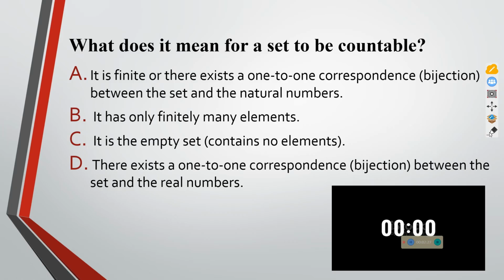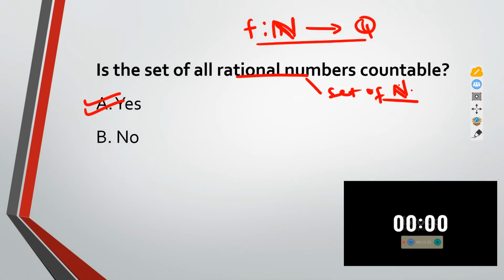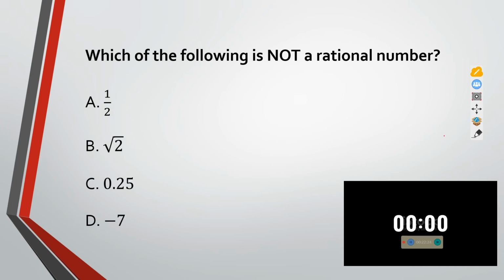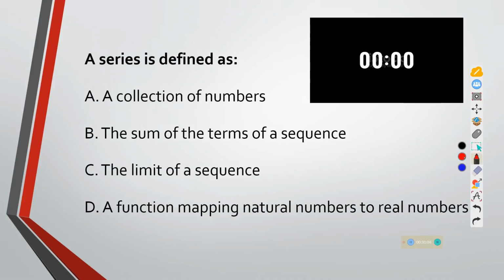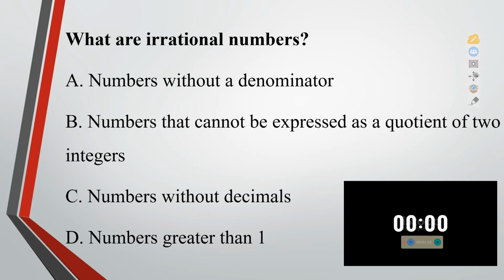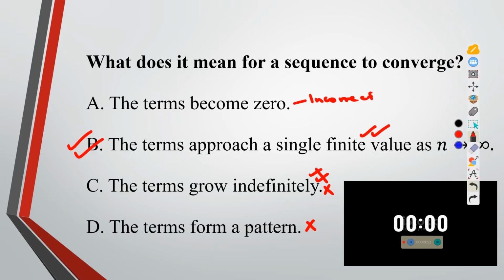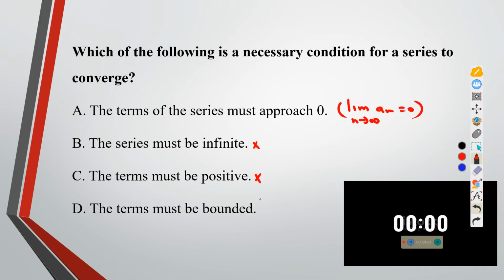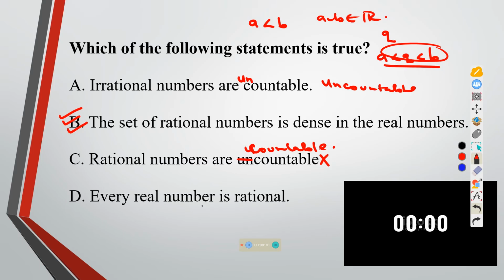Test Your Brain with Real Analysis Challenges | 30 MCQS with Answers!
Welcome to TV MathHub, where we dive into objective questions and answers in real analysis. This interactive session challenges you with a real analysis quiz: you have 30 seconds to solve each problem before we reveal the correct option. Perfect for anyone looking to test their knowledge and improve their understanding of rigorous math concepts.

Chapters
0:00 - Introduction & Channel Subscribe
0:47 - Q1: What Makes a Set Countable? (Definition)
1:56 - Answer & Explanation: Bijection with Natural Numbers
3:22 - Q2: Example of a Countable Set
3:46 - Answer: Set of Natural Numbers
5:27 - Q3: Is the Set of Integers Countable?
5:34 - Answer: Yes, Countably Infinite (Bijection Example)
8:31 - Q4: Is the Set of Rational Numbers Countable?
8:39 - Answer: Yes, Bijection Possible
10:04 - Q5: Property Making Real Numbers Uncountable
10:11 - Answer: No One-to-One Correspondence with Naturals
12:40 - Q6: Definition of Real Numbers
12:46 - Answer: Numbers on the Number Line
13:59 - Q7: Subsets of Real Numbers
14:05 - Answer: All of the Above (Natural, Whole, Integers)
15:28 - Q8: Distinguishing Rational vs. Irrational Numbers
15:33 - Answer: Quotient of Two Integers
18:00 - Q9: Which is Not a Rational Number?
18:05 - Answer: √2 (Irrational)
18:58 - Q10: Set of Natural Numbers
19:05 - Answer: Starts from 1 (Excludes 0)
20:04 - Q11: Archimedean Property Statement
20:11 - Answer: Exceeding Positives by Repeated Addition
22:40 - Q12: Definition of a Sequence
22:46 - Answer: Ordered List of Numbers
24:57 - Q13: Definition of a Series
25:03 - Answer: Sum of Sequence Terms
27:27 - Q14: nth Term of Sequence (1/n)
27:33 - Answer: a_n = 1/n
29:06 - Q15: Which Set is Uncountable?
29:13 - Answer: Set of Real Numbers
30:51 - Q16: Cardinality of Set A {1,2,3,4}
30:56 - Answer: 4 Elements
31:42 - Q17: Subsets of Countable Sets Always Countable?
31:48 - Answer: Yes
32:24 - Q18: Finite Subsets of Natural Numbers Countable?
32:30 - Answer: Yes
33:09 - Q19: Definition of Irrational Numbers
33:15 - Answer: Cannot Be Expressed as Quotient of Integers
34:04 - Q20: Which Following Number is Irrational?
34:11 - Answer: √2
35:02 - Q21: Difference: Whole vs. Natural Numbers
35:09 - Answer: Whole Includes 0
36:47 - Q22: Not a Property of Rational Numbers
36:52 - Answer: Including π (Irrational)
38:21 - Q23: What Means for Sequence to Converge?
38:29 - Answer: Terms Approach Finite Limit
40:36 - Q24: Which Sequence Converges?
40:44 - Answer: a_n = 1/n (to 0)
43:58 - Q25: Definition of Divergent Sequence
44:04 - Answer: Terms Don't Approach Finite Limit
46:24 - Q26: Necessary Condition for Series Convergence
46:30 - Answer: Terms Approach Zero
49:23 - Q27: Decimal Expansion of Rational Numbers
49:28 - Answer: Terminating or Repeating
51:41 - Q28: Example of Terminating Decimal
51:46 - Answer: 0.75
53:25 - Q29: Union of Rational & Irrational Numbers
53:32 - Answer: Set of Real Numbers
54:14 - Q30: True Statement on Rationals/Irrationals
54:20 - Answer: Rationals Dense in Reals
56:12 - Conclusion: Like, Share, Subscribe for Part 2 (45 More MCQs)